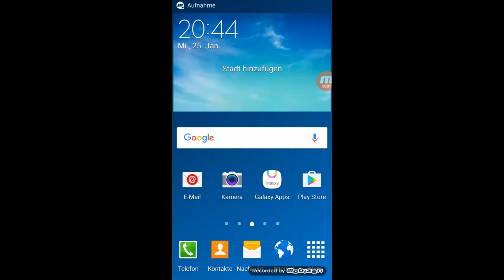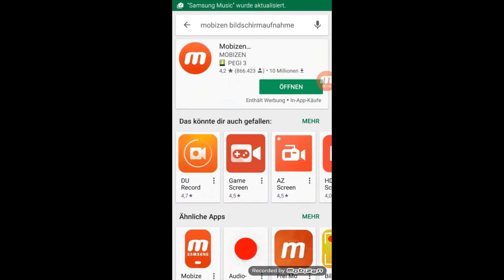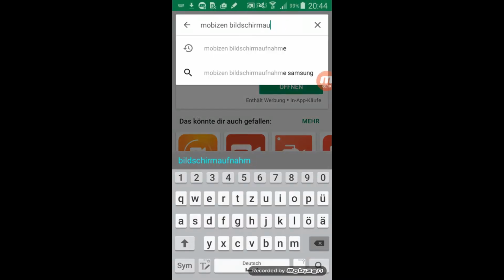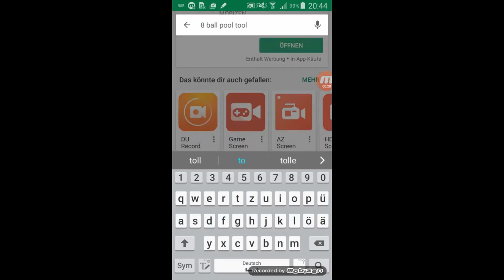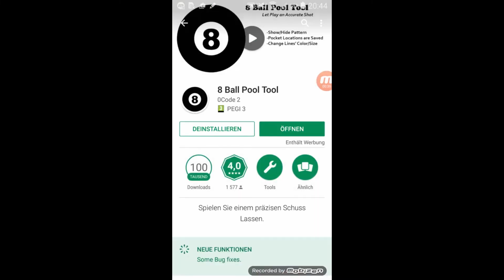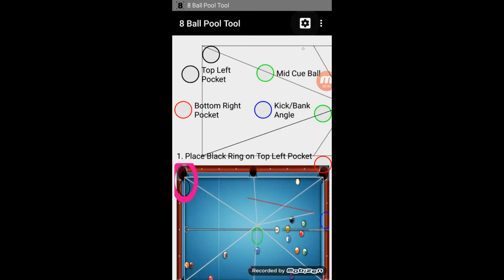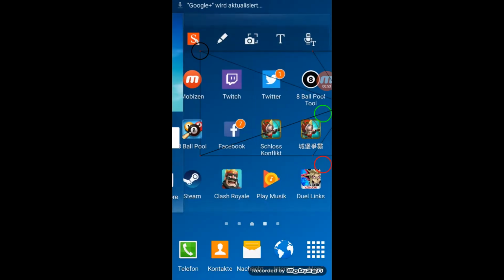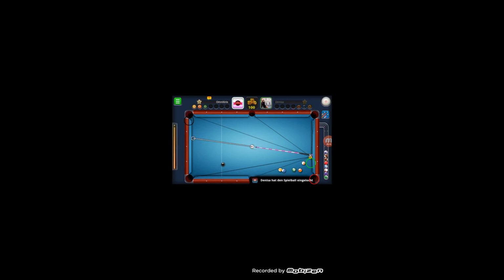8 Ball Pool Hack 2017 Latest - NO ROOT (Android)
If you liked this Video, Give a Big Thumbs up and if you wanna see me again Subscribe and dot forget to hit the notification Button to become a Part of the notification Squad.

I just Started doing Twitch so if you like look up my Twitch Acc.:

▬▬▬▬▬▬▬▬▬▬ TTT Server ▬▬▬▬▬▬▬▬▬▬▬▬▬

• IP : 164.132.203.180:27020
• Name : [UK] Nova Gaming | CS:GO Items|Unique Items|Need Staff

▬▬▬▬▬▬▬▬▬▬ Cool Links ▬▬▬▬▬▬▬▬▬▬▬▬▬

• TS3 ts.WolfZahnAim.com

Dont Forget to watch my Last Video : "Rainbow Six Siege Strategic Plays | Omnitirix"